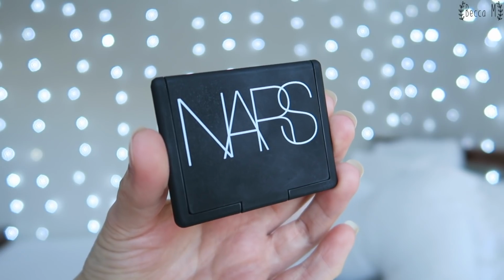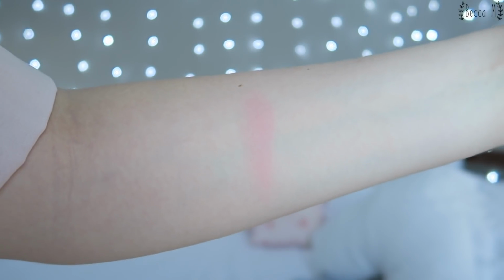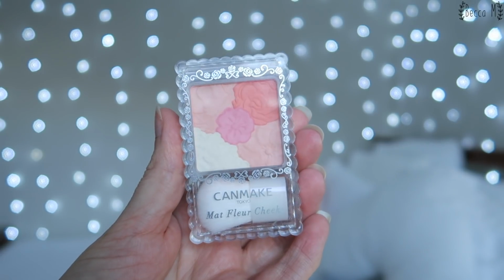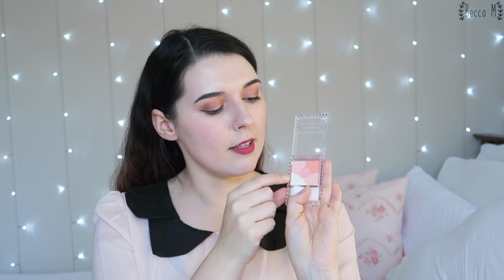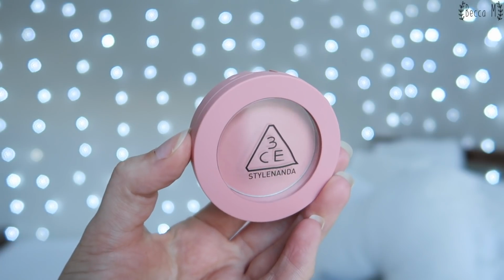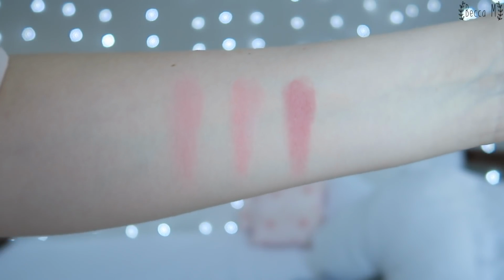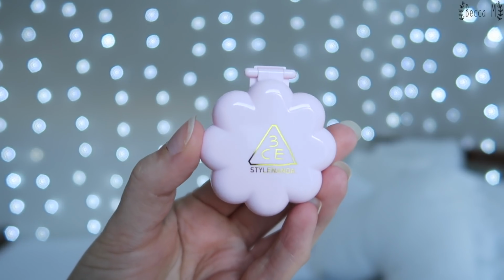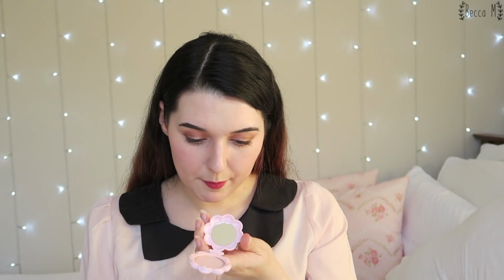Favourite Blushes 2019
Fave Blushes of 2019!
Nars Blush in Sex Appeal
Canmake Matt Fleur Cheek in 03 Marmalade
Stylenanda Mood Recipe Face Blush in Mono Pink
Stylenanda Love 3CE Cheek Maker in Kind & Love